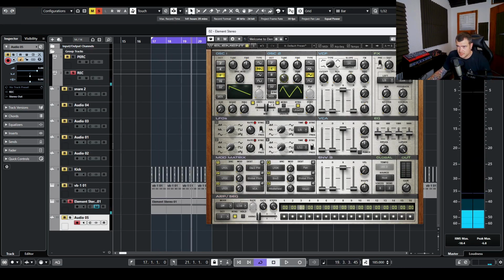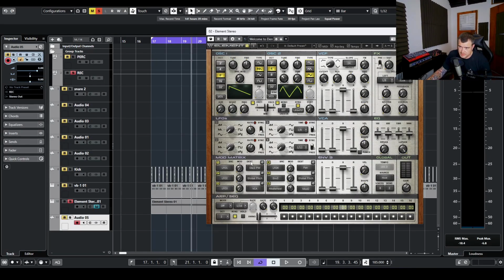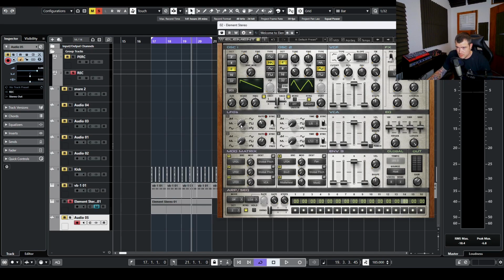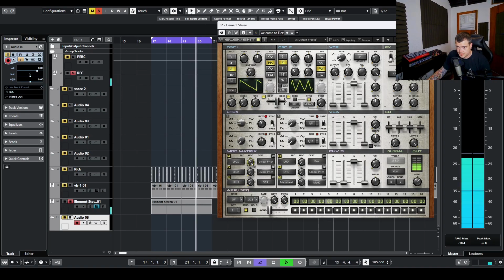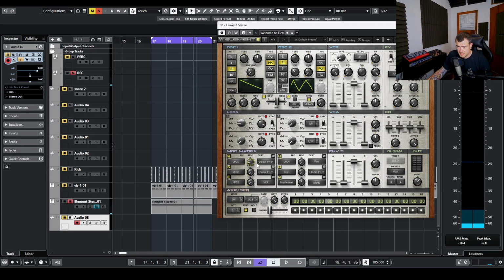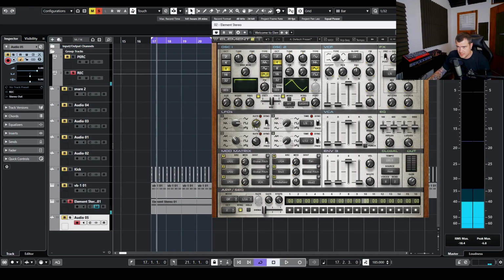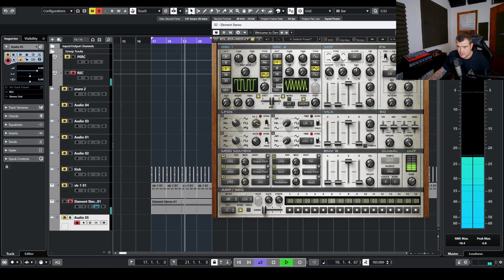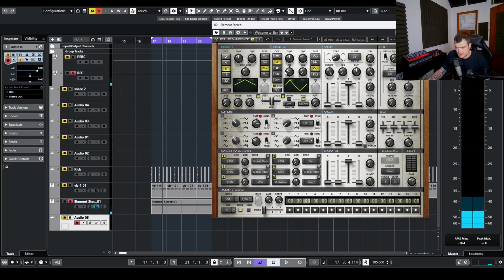The Efficient Way to Design Multiple Sounds at Once - In The Studio with Paralocks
Stop wasting time designing sounds one by one. In this Hitech Psytrance sound design tutorial, learn how to use analog modeling VSTs to create long sweeps and turn them into multiple unique sounds. A powerful workflow for building your own FX library fast — perfect for hitech, darkpsy, and experimental producers.

Join us for an exclusive Masterclass with Paralocks, one of the most influential figures in the Hitech Psytrance scene! With over 10 hours of pre-recorded lessons, this course is like having a private session in the studio with Paralocks, guiding you through every step of his production process.
Whether you're a seasoned producer or just starting out, this Masterclass offers unparalleled insights into the mindset, workflow, and sound design that make Paralocks' music stand out in the Hitech world.
Your Full Hitech Production Journey
This course is designed to take you deep into the world of Hitech production. You'll get hands-on lessons on how Paralocks creates his powerful, fast-paced sound. The content includes:
1. Kick & Bass (24 minutes)
Learn the secrets behind creating a tight and powerful kick and bass, signature sounds of Paralocks. This module dives into crafting each element from scratch, perfecting phase alignment, and mixing the heartbeat of any track. Paralocks shares his personal techniques for achieving that signature punch and drive in Hitech music.
 2. Percussion (1 hour)
Percussion is the backbone of rhythm, and in this module, you'll learn how to craft engaging and dynamic layers. Paralocks covers how to choose the right samples to suit the energy and tone of your track, structuring them for maximum impact, and applying processes to mold the sound to perfection.
 3. Sound Design (2 hours)
  Master the art of crafting unique and effective sounds. Paralocks shares the key elements he uses to generate conversations between musical components. For him, sound design is simple yet intentional—he focuses on creating material optimized for further manipulation. This module is a goldmine for producers aiming to push their creativity to the next level while staying focused on the creative process.
 4. Stereo Widening (25 minutes)
  Unlock the secrets of creating a truly immersive stereo experience. Paralocks reveals the special processes he applies to sounds from the Sound Design module to build his signature 3D stereo field. This technique, which has left many wondering how he achieves such depth and clarity, will be fully uncovered in this module.
 5. Arrangement (7 hours)
  This module is where all the pieces come together. Arrangement is not just about putting elements in order—it's about creating a dynamic journey that keeps listeners engaged from start to finish. Paralocks takes you deep into the art of structuring a track, sharing his proven methods for maintaining energy and flow throughout. You’ll learn how to craft a conversation between musical elements, ensuring that each sound has a purpose and interacts with others to tell a story. Paralocks demonstrates how to create unexpected breaks, transitions, and progressions that elevate your music beyond the ordinary. You'll also dive into advanced Hitech-specific techniques, including strategies for maintaining the high-speed energy and complexity the genre is known for. By the end of this module, you’ll have the tools to transform your ideas into fully realized tracks. Whether it’s your first time completing a project or you’re looking to refine your workflow, this section gives you a step-by-step guide to building tracks that captivate your audience and stand out in any set.

Each module is packed with actionable insights and techniques straight from Paralocks' creative process. Whether you're looking to refine specific skills or elevate your overall production quality, this Masterclass has it all.